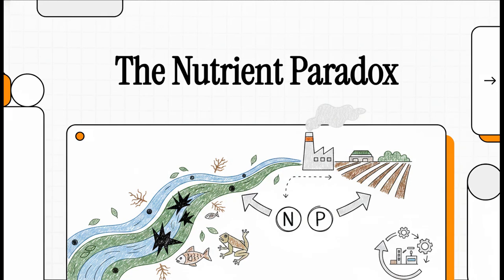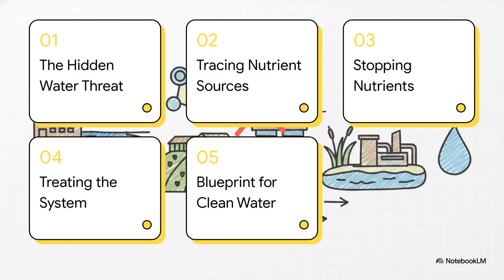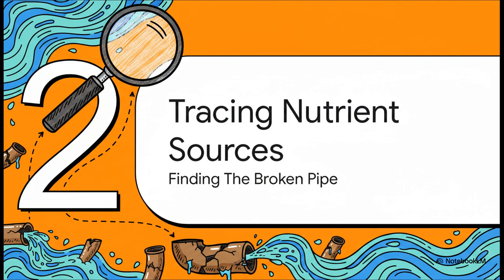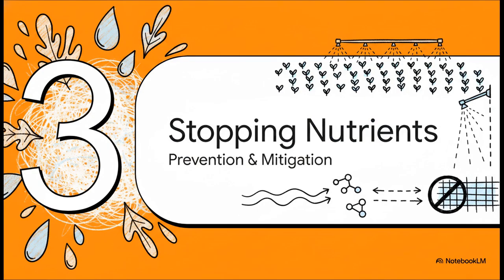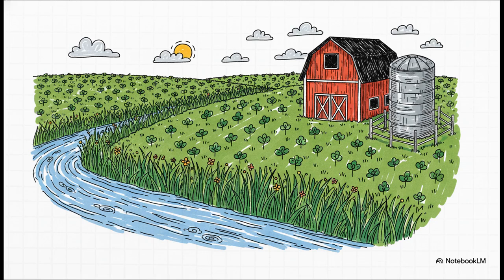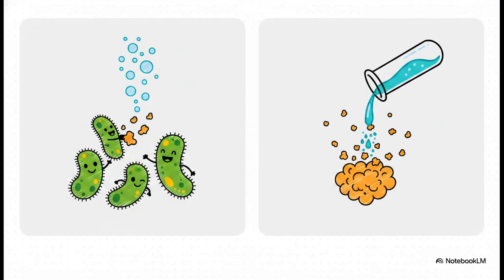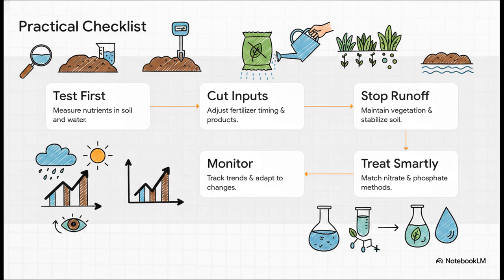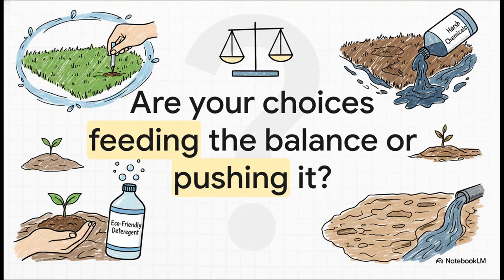🧪Managing and Mitigating Aquatic Nitrate and Phosphate Levels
The provided text outlines comprehensive strategies for managing nutrient pollution by focusing on the reduction of nitrate and phosphate levels in various water systems. It emphasizes that while these substances are naturally occurring, their accumulation from fertilizers, waste, and erosion can lead to severe ecological consequences like oxygen depletion and toxic blooms. Effective control requires a combination of source prevention, such as utilizing buffer strips and slow-release fertilizers, and active treatment methods like biological denitrification or chemical precipitation. The guide also highlights the necessity of consistent monitoring and soil testing to identify contamination pathways early. Ultimately, the source advocates for an integrated approach that balances input reduction with stabilized landscaping to protect public health and aquatic environments.